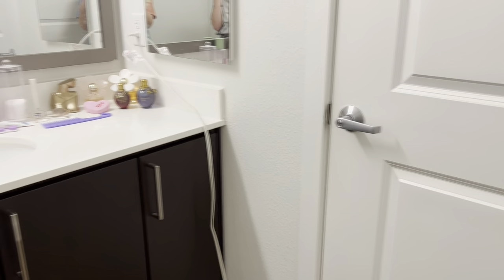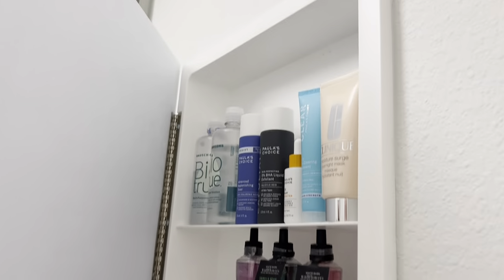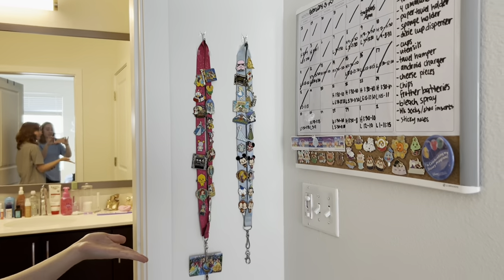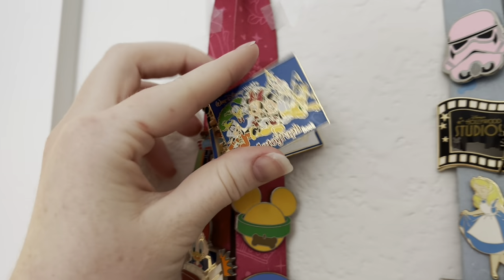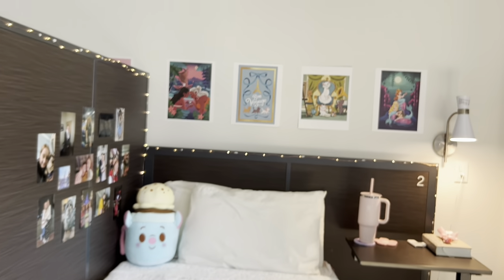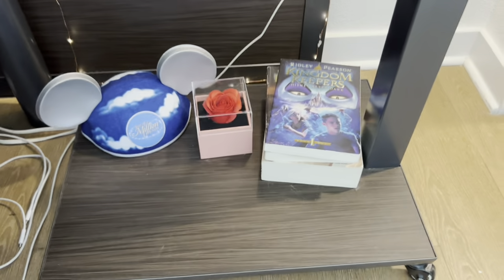Disney College Program Apartment Tour - Flamingo Crossings Village 2x2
A tour of our 2x2 DCP apartment at Flamingo Crossings Village! If you have any questions leave them below! Come back next week for a fun vlog & special guest appearance :)

00:00 kitchen
4:45 laundry
5:07 living room
6:42 bathroom sink area
9:28 toilet/shower room
10:08 bedroom
21:50 closet
22:26 bedroom
23:27 full overview
24:18 outro